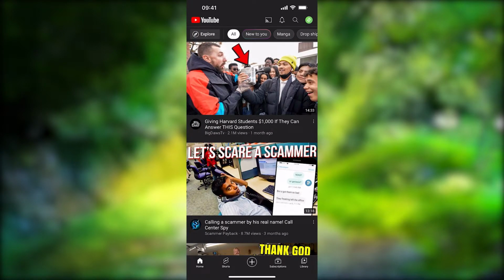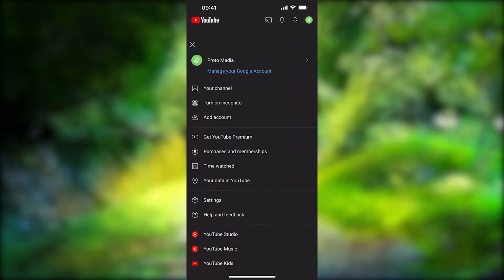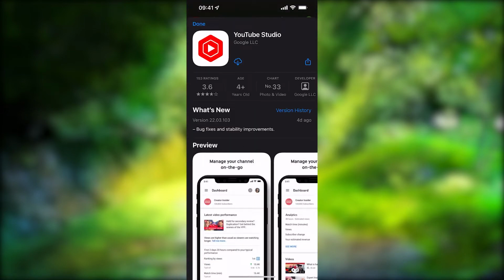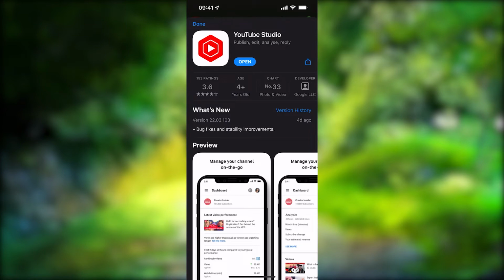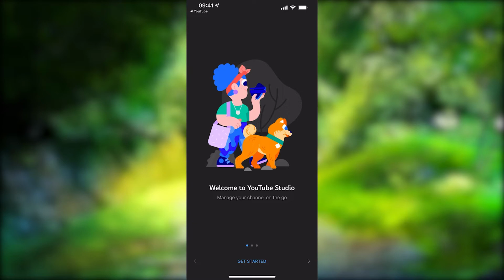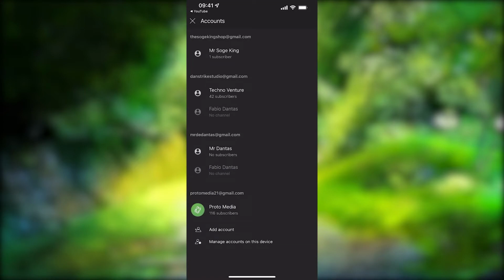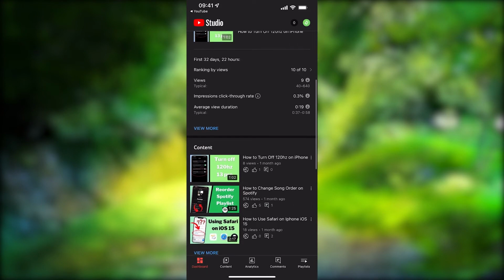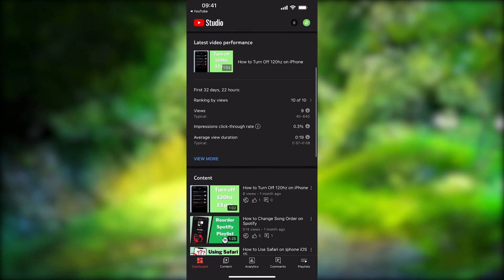How to Check Youtube Analytics on Mobile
In this video I show How to Check Youtube Analytics on Mobile

Looking for cool anime gear? Check out: sogekingshop.com